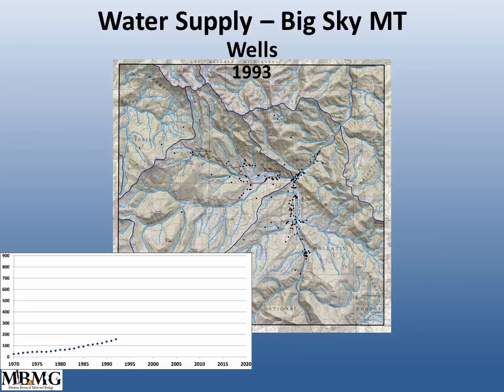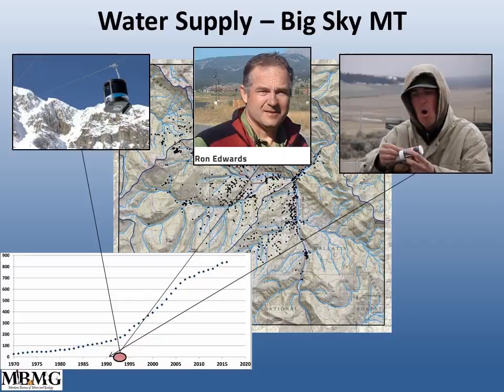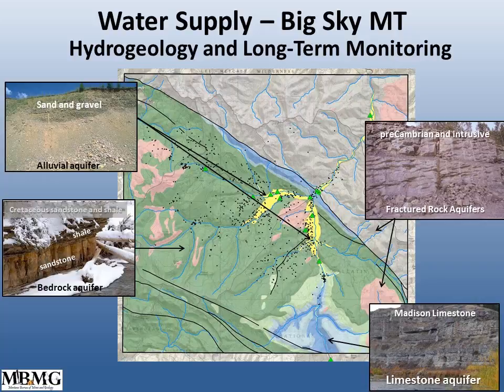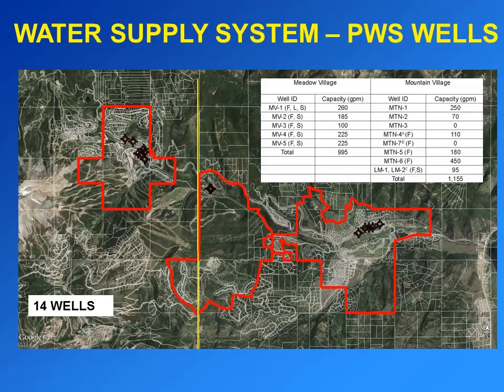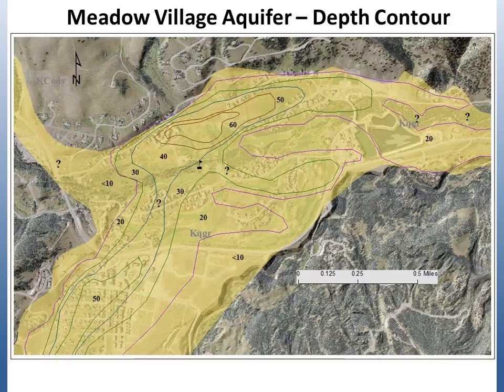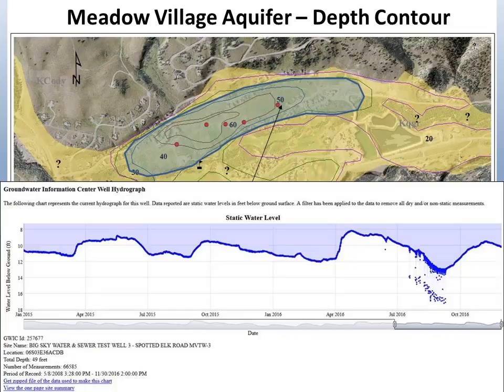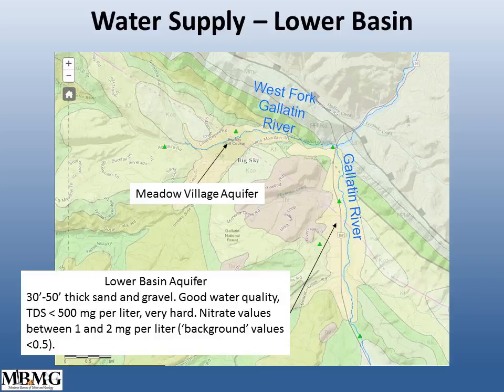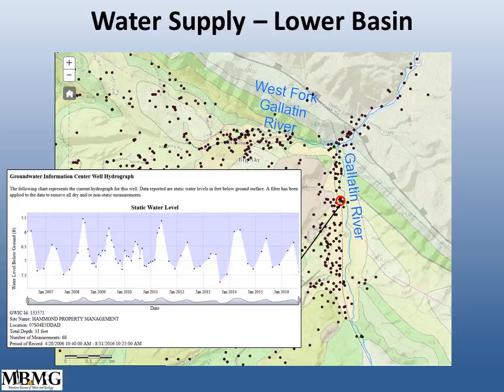2016 12 06 05 Physical Water Supply and Water Supply Sources (Mike Richter)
Mike Richter, Research Specialist, Montana Bureau of Mines and Geology

Big Sky Sustainable Water Solution Forum: Community Town Hall on December 6, 2016

The Big Sky Sustainable Water Solutions Forum is a group of diverse watershed stakeholders working collaboratively to identify and solve water resource issues in the Upper Gallatin Watershed.